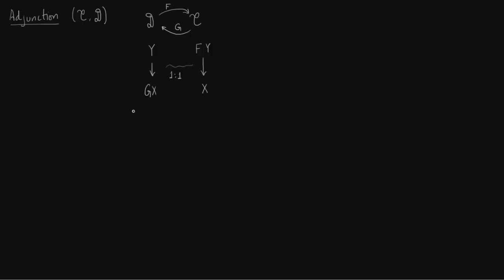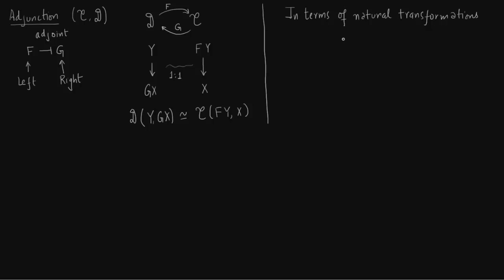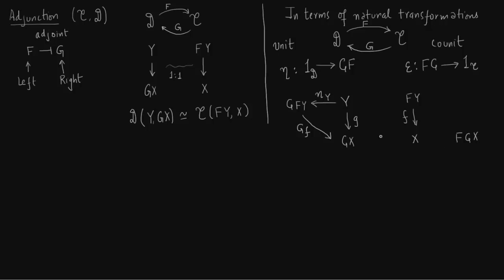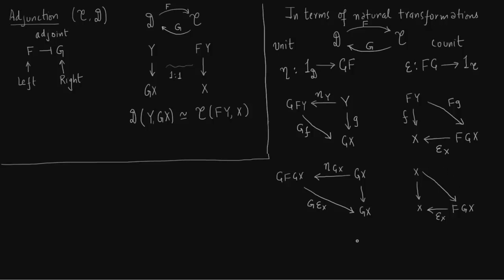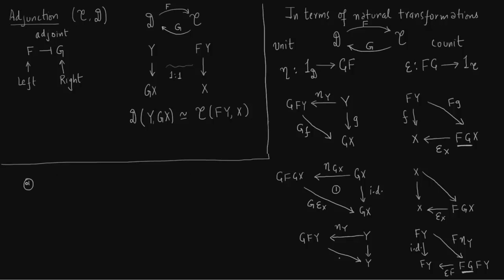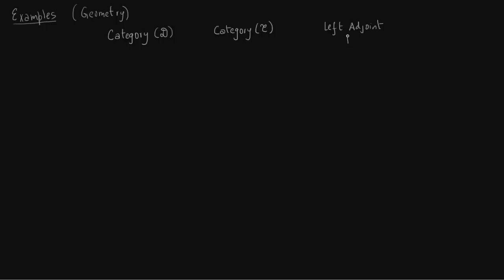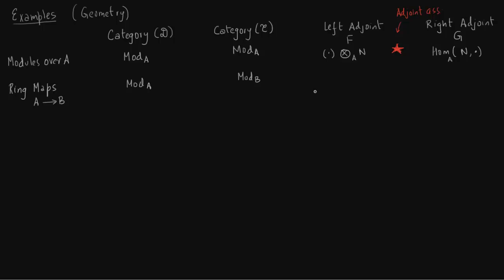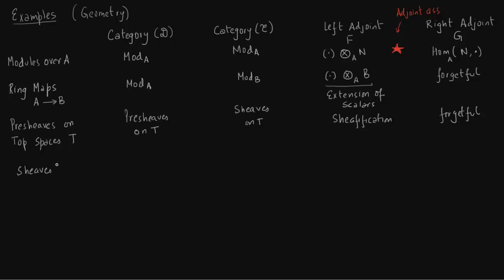Adjoint Functors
Adjoint Functors, Ref: Wikipedia, Ravi Vakil's notes